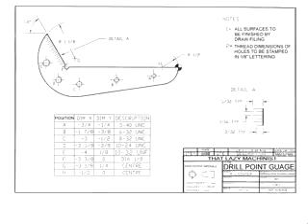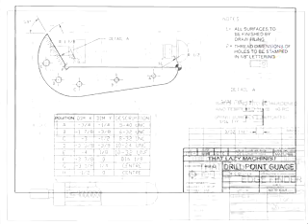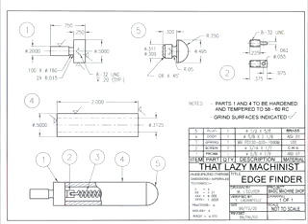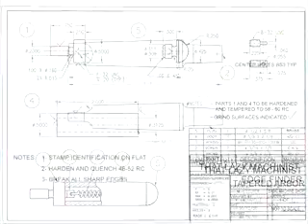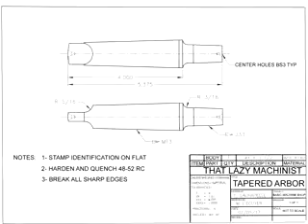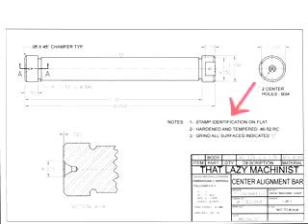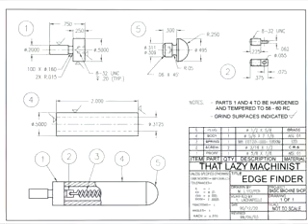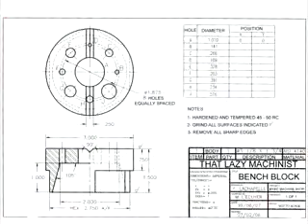MACHINE SHOP LESSON 4, BLUEPRINT READING PART 2 Marc LEcuyer Low, 240p